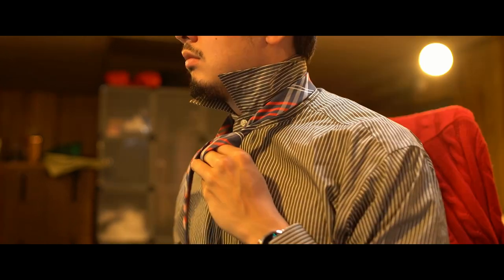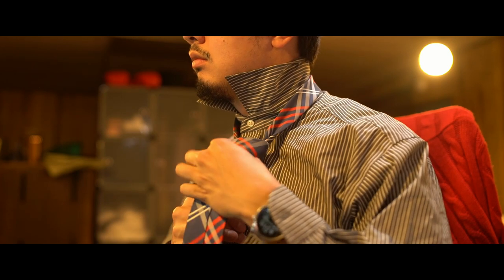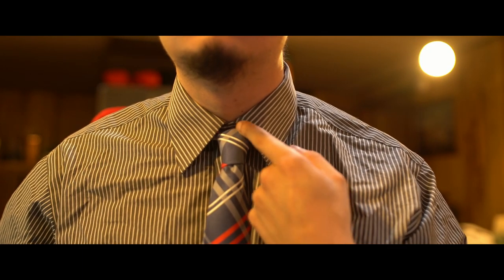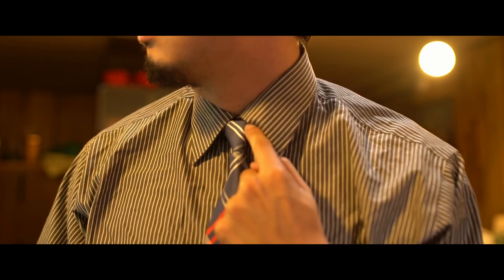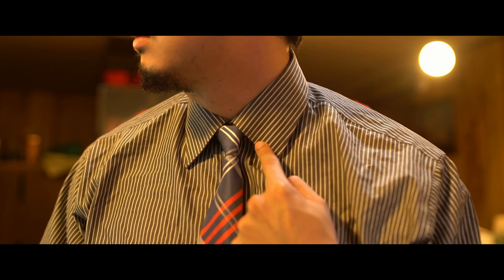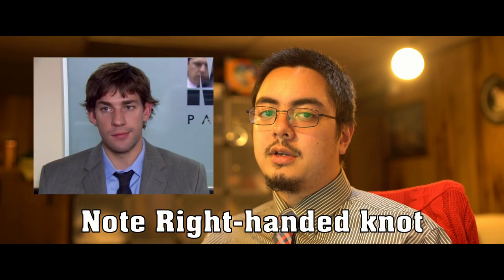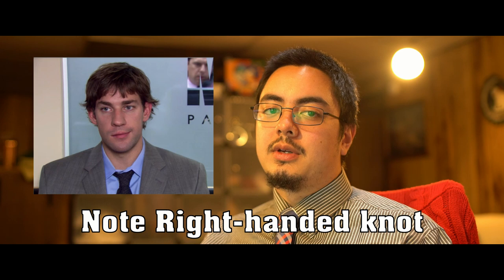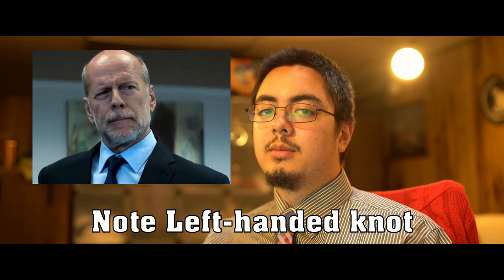How to Spot Hand Dominance by Looking at People's Ties